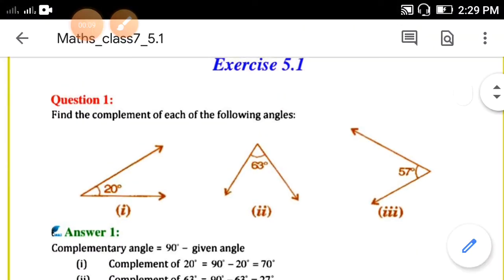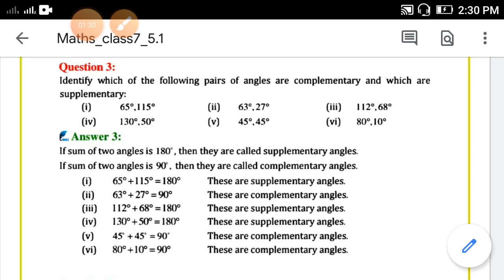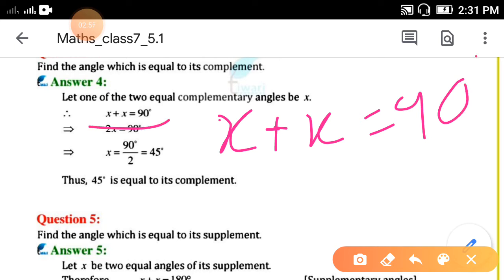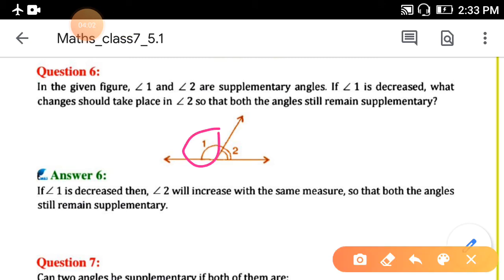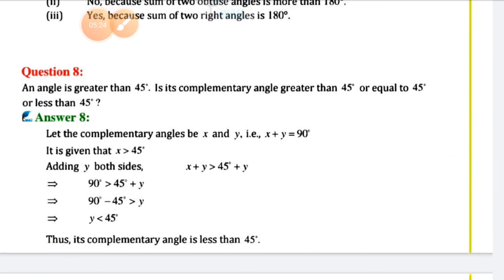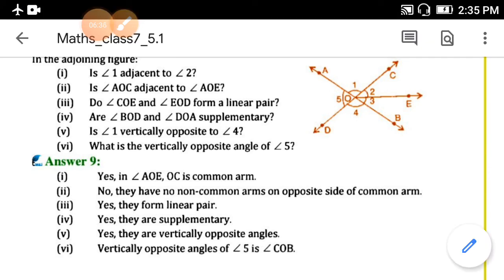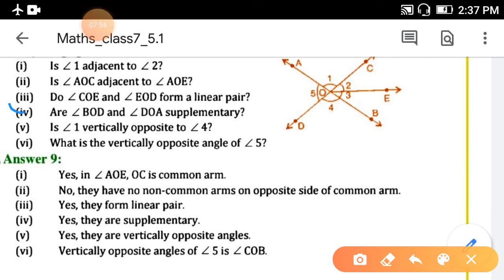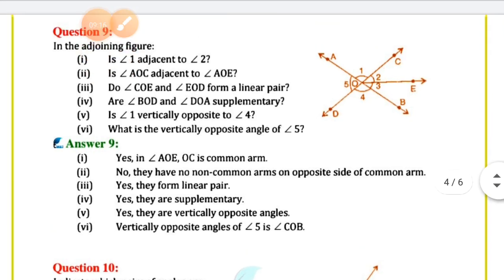STANDARD:-7 SUBJECT:-GRAMMAR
GRAMMAR